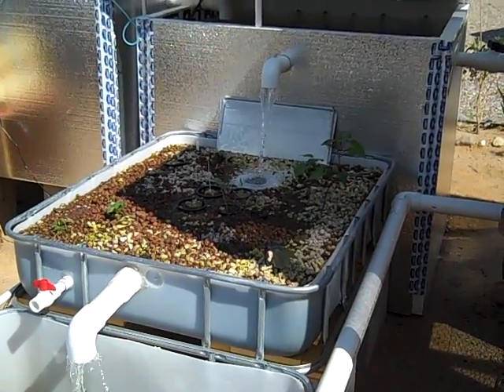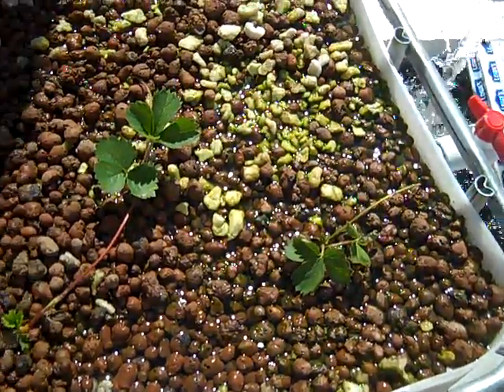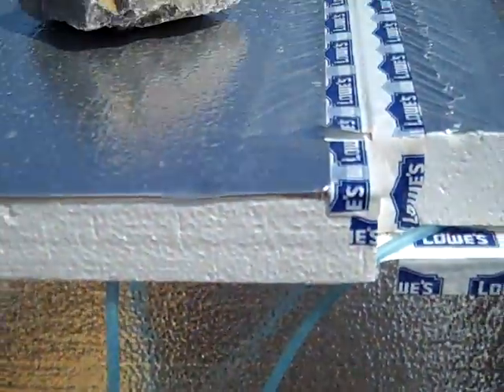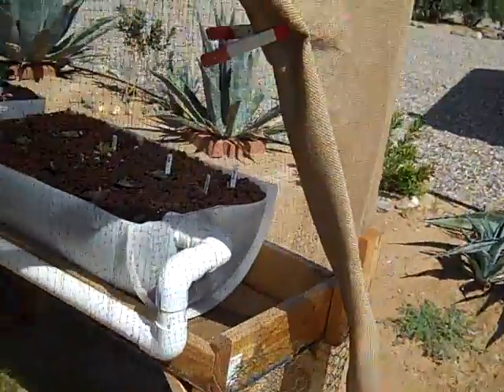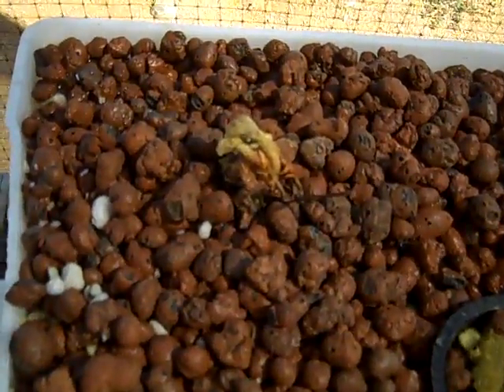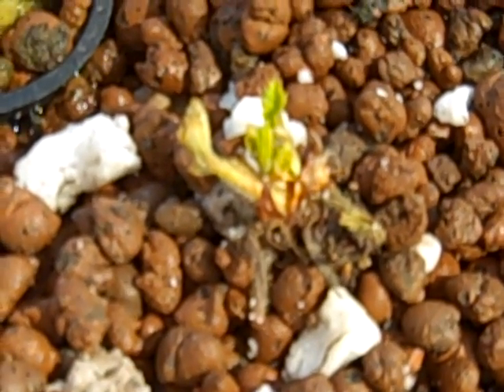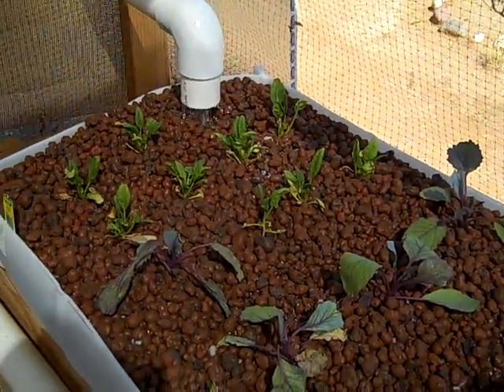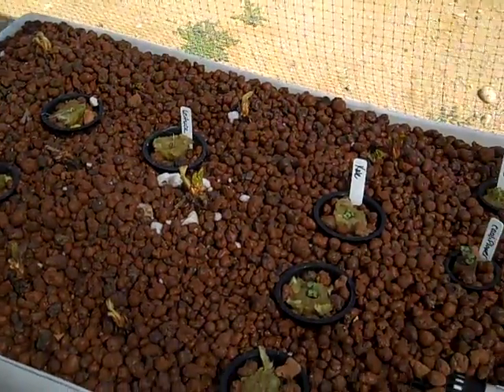August 31st update on Aquaponics System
A quick update on new plants and added grow beds to our CHIFT PIST aquaponics setup.